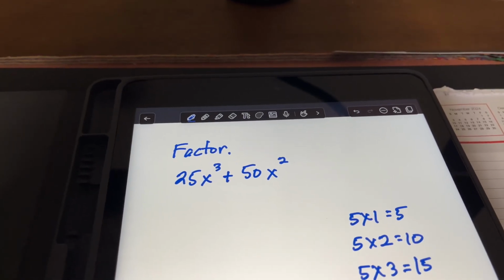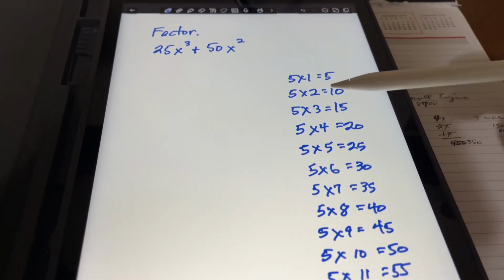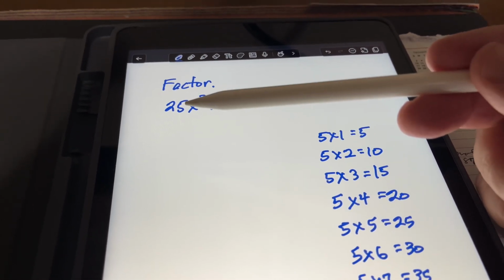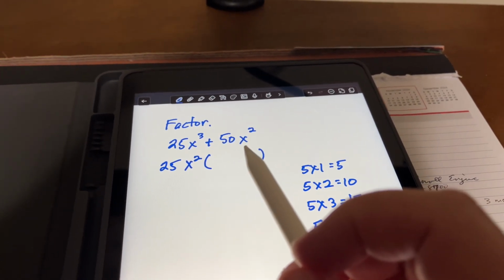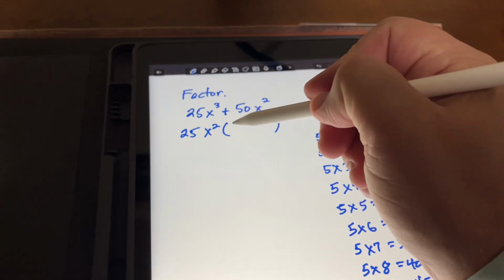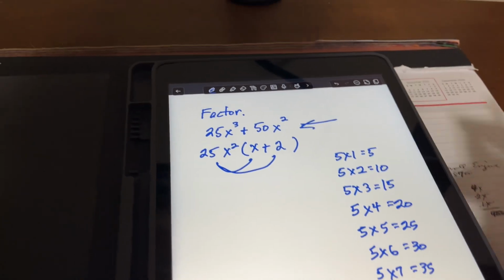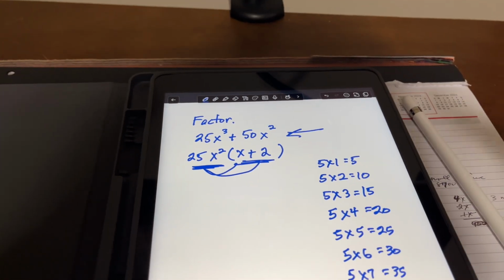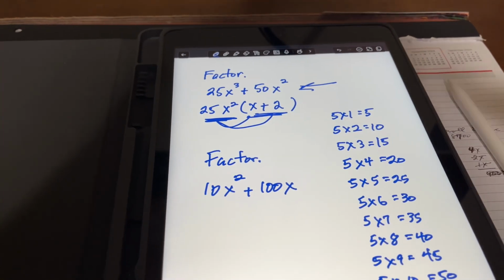Factoring using GCF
Factors
Factoring